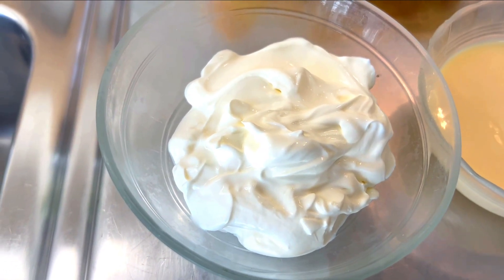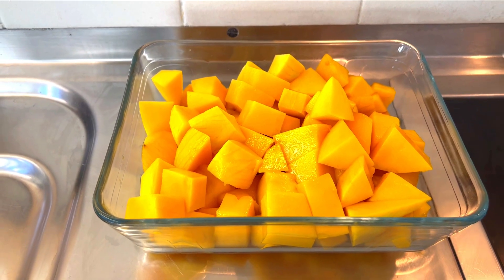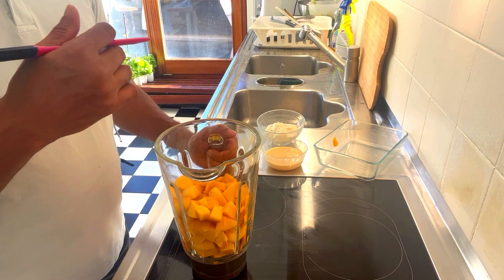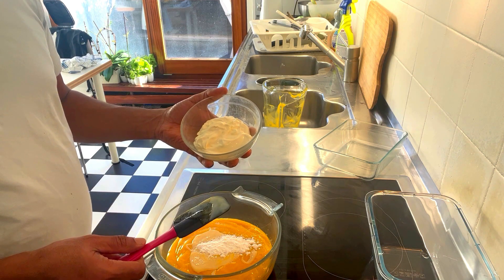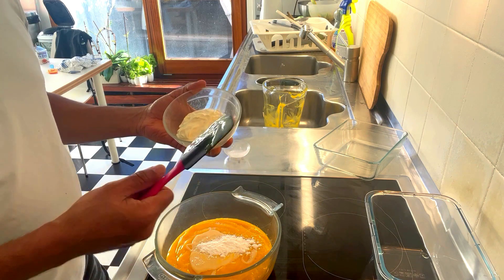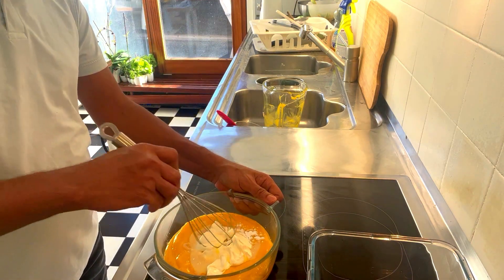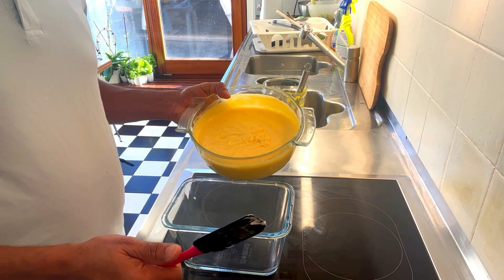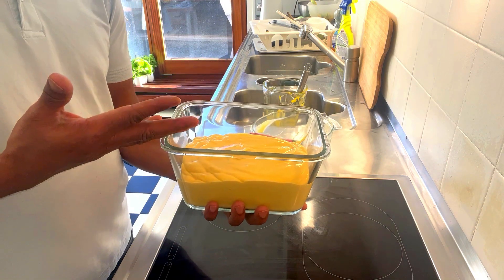how to prepare easy mango ice creamපහසු අඹ අයිස්ක්‍රීම් සකස් කරන්නේ කෙසේද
condensed milk 150 ml
right mango 2